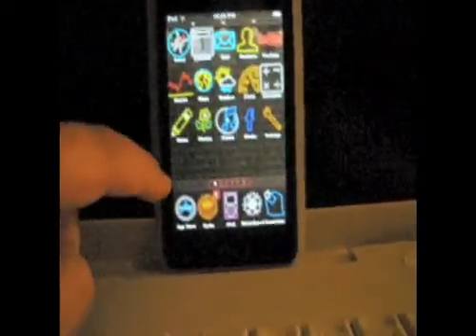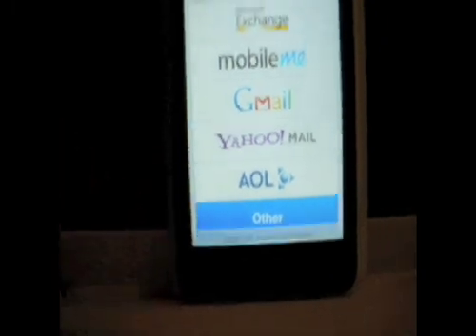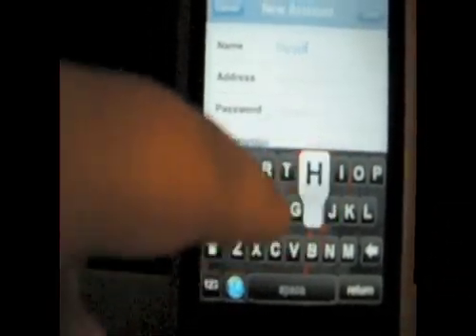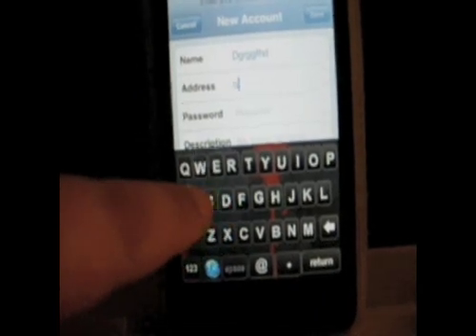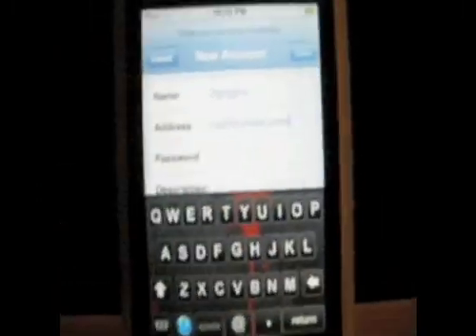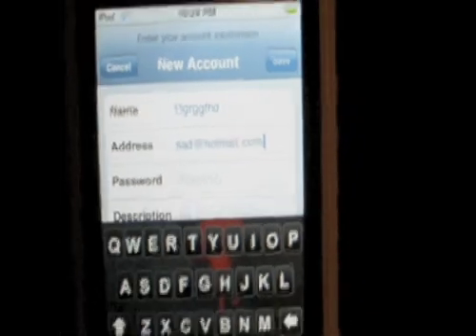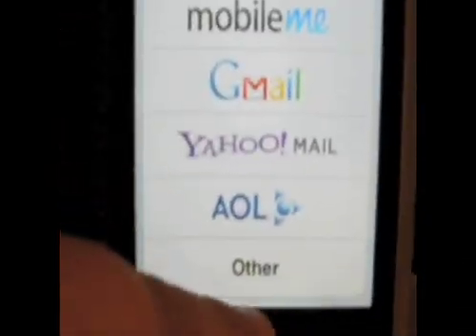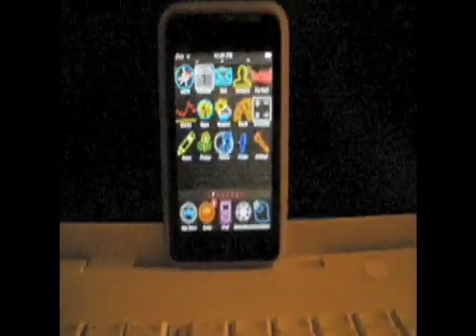How to use Hotmail account for Mail App on iPhone/iPod Touch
How to receive emails if you are with Hotmail on your iPod Touch or iPhone

its really simple!!